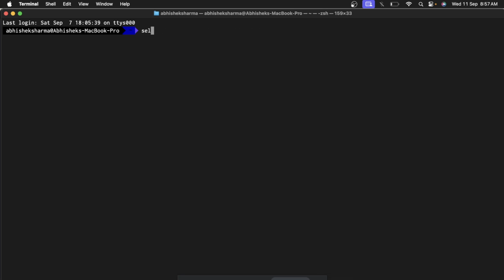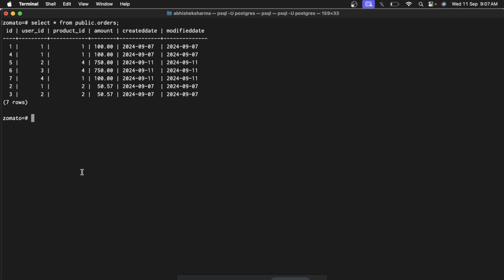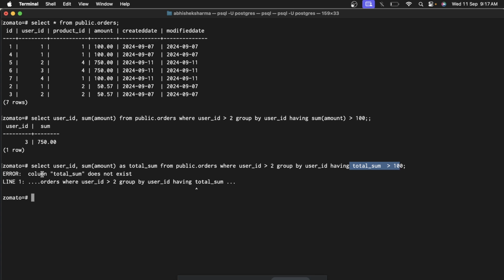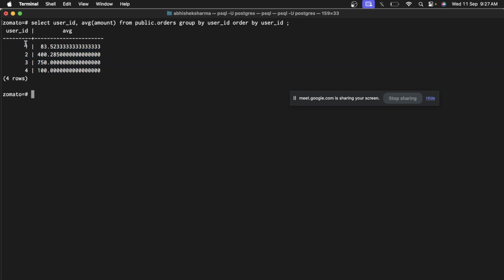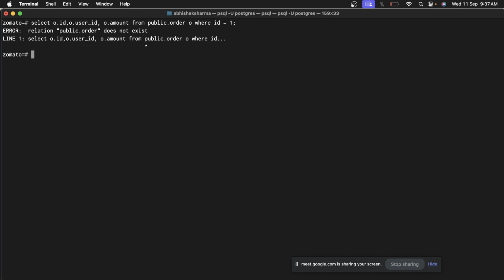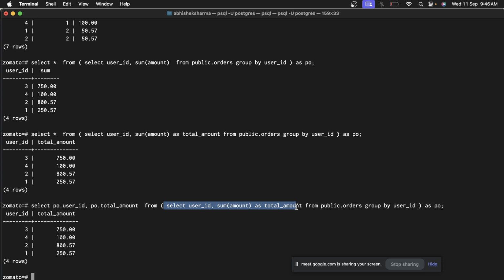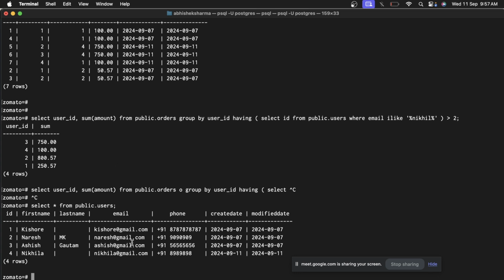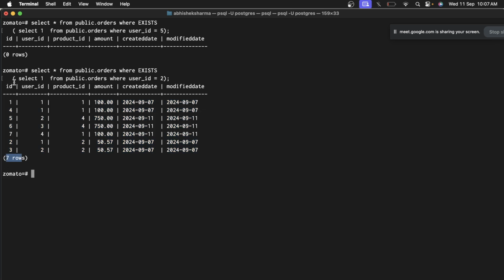Group By, Having Clause and Database Subqueries